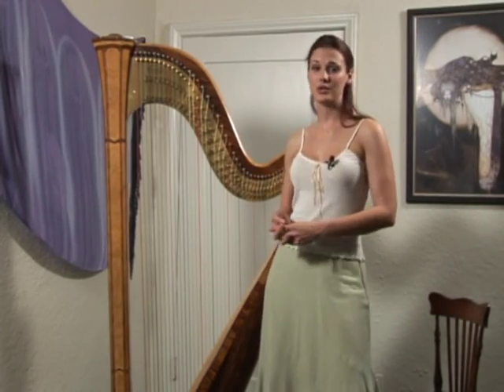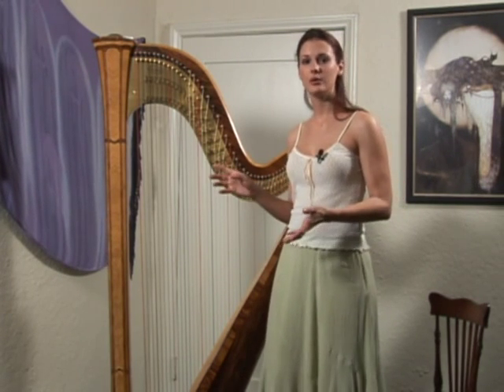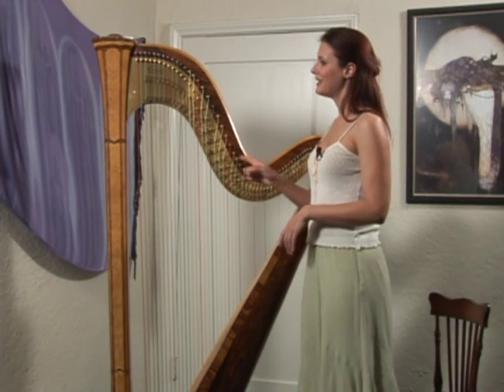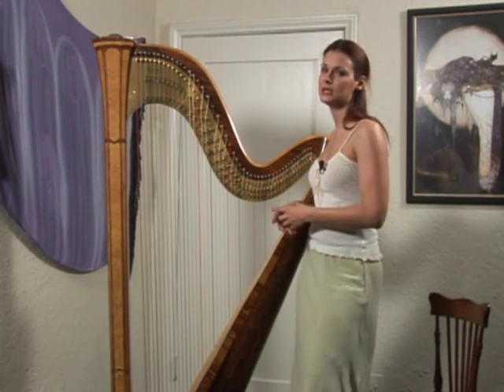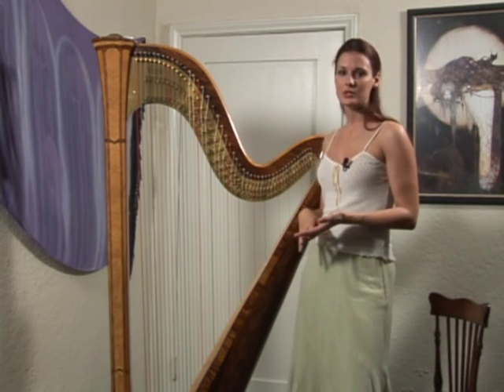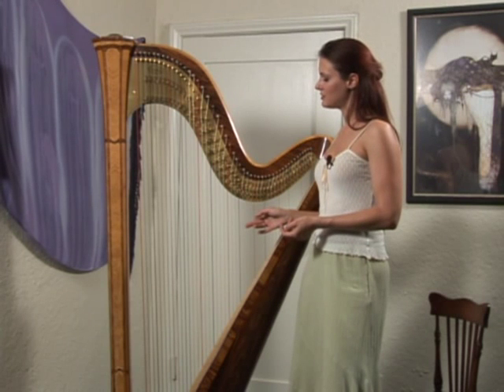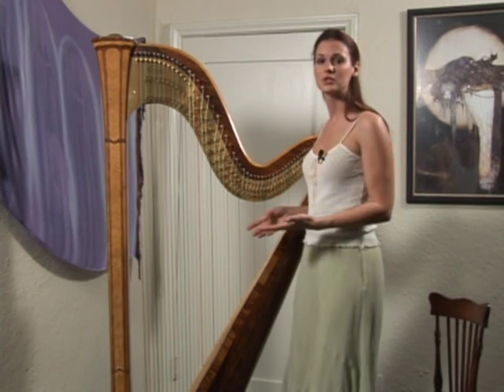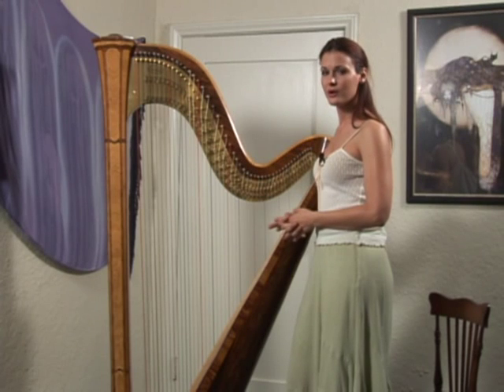History of the Harp : Harp History: Strings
In harp history, the strings have been the most simple and fundamental aspect of the instrument, and are traditionally made from animal intestines. Explore harp strings with tips from a professional harpist in this free video on string instruments.

Expert: Meghan Ashley
Bio: Meghan Ashley is a professional harpist in Los Angeles. She has been playing harp for more than 20 years and performs for private engagements, orchestras and solo concerts.